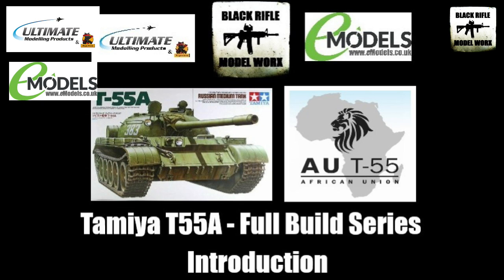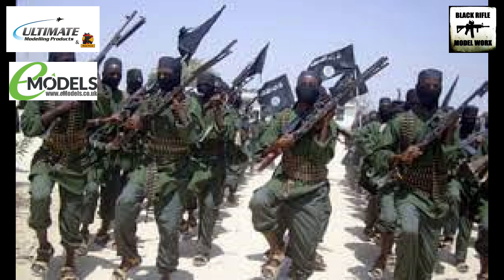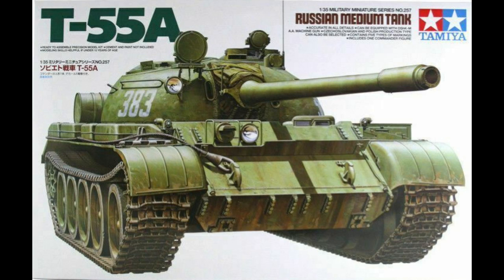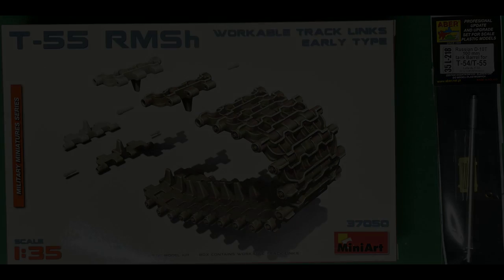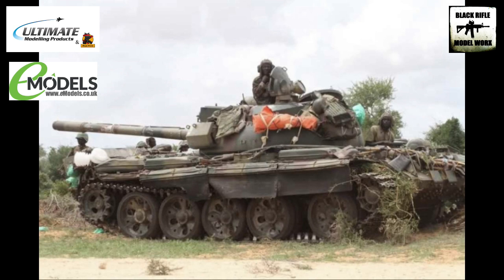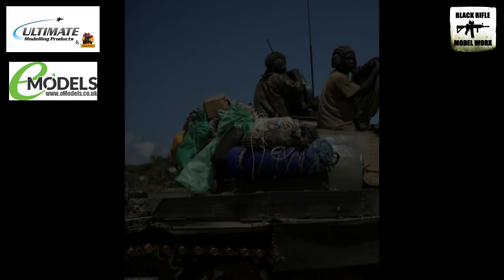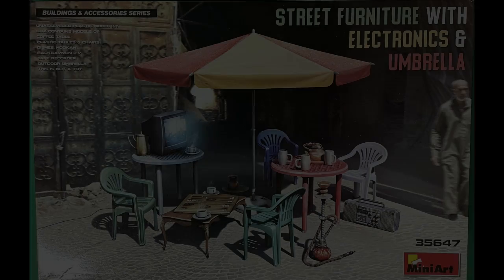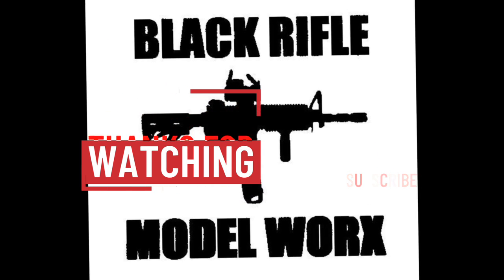Tamiya T55A - Full Build Series - Introduction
Welcome to the channel. in this short video we talk about the upcoming Full Build Series in association with Ultimate Modelling Products. The series will be a full build of the Tamiya 35th Scale T55A which will be built as a vehicle currently on operations in Somalia as part of the African Union Military Support Mission. The video will explain the inspiration behind the subject as well as talk about the aftermarket that will be used and the challenges of tackling this particular subject.

We would like to thank Ultimate Modelling Products and eModels for the oppourtunity and supplying the kit and materials for this series.

Black Rifle Model Worx Email;